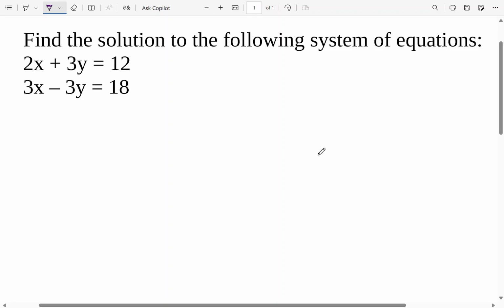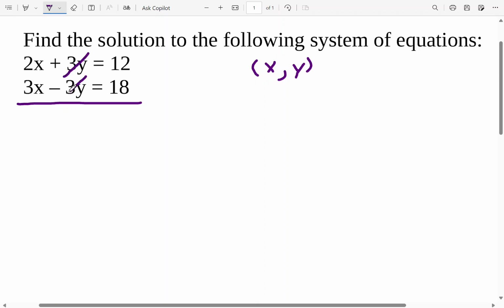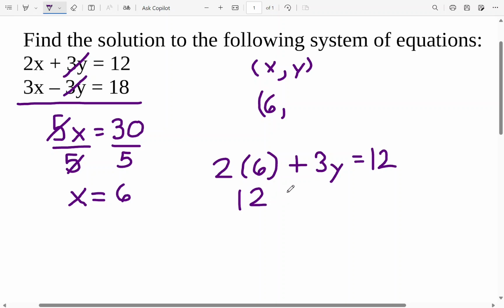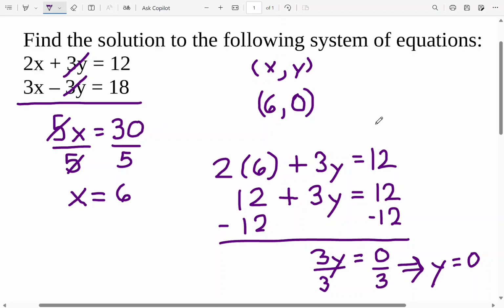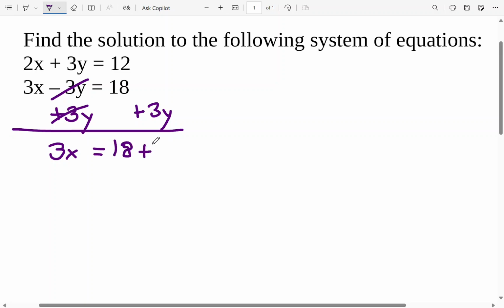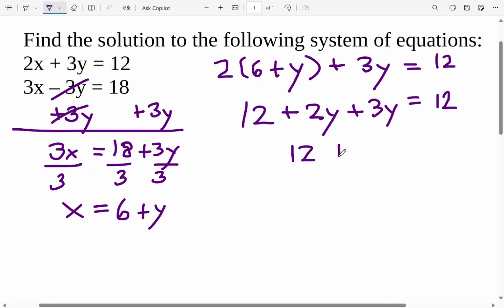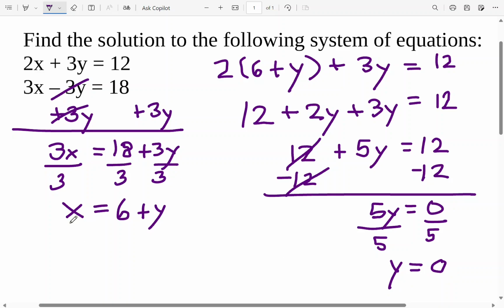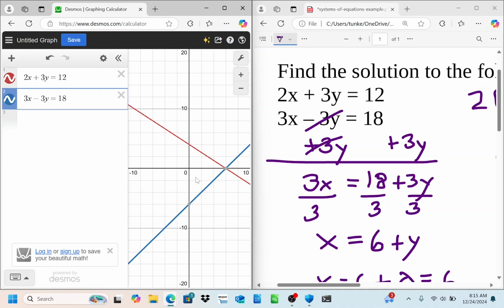How to Solve a System of Linear Equations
In this video, I show you how to solve a system of linear equaions. I show this method using elimination, substitution, and graph.